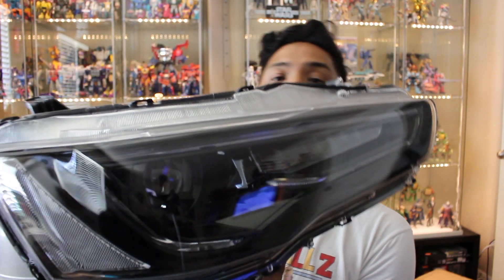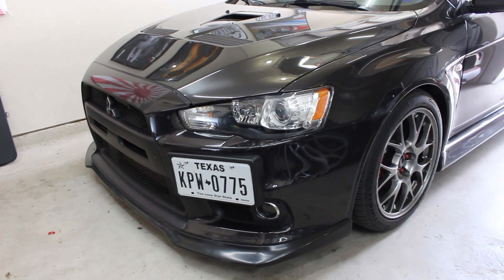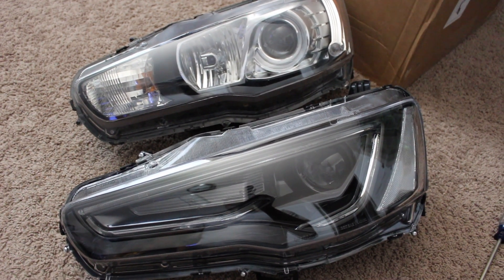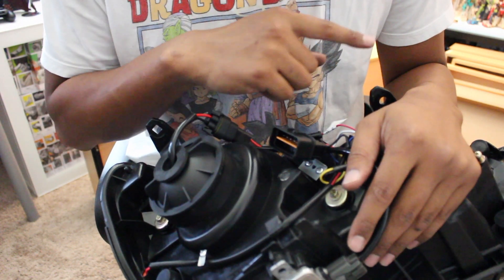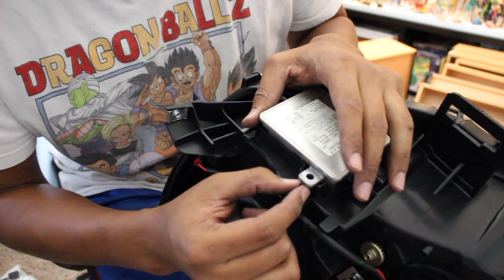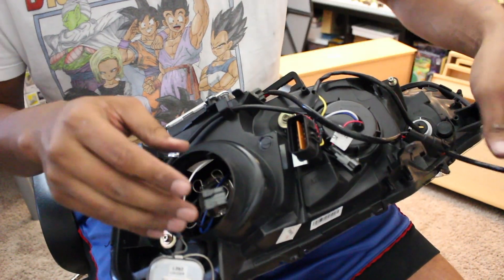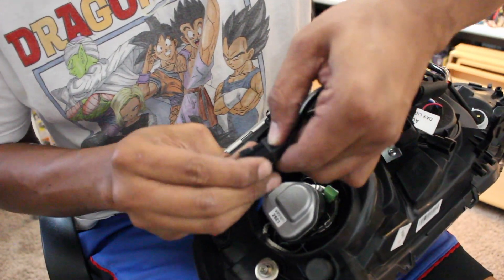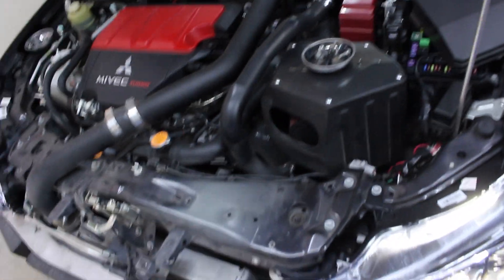EVO X VLAND HEADLIGHTS W OEM HIDs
VLand Headlights:

iJDMTOY Adapters

Home Depot 1.5 inch hole saw: